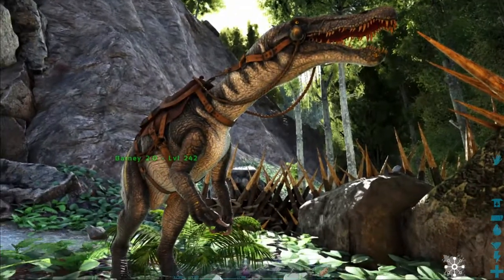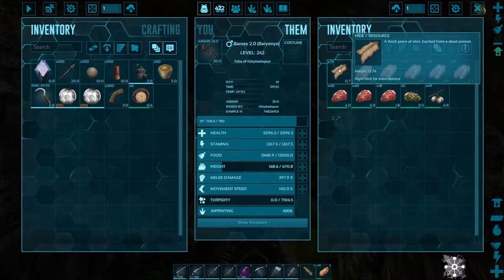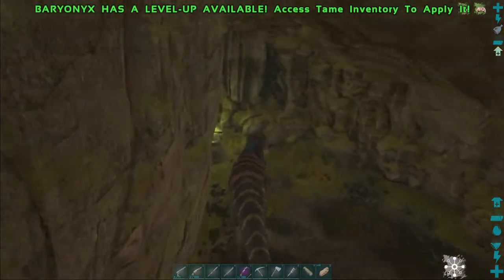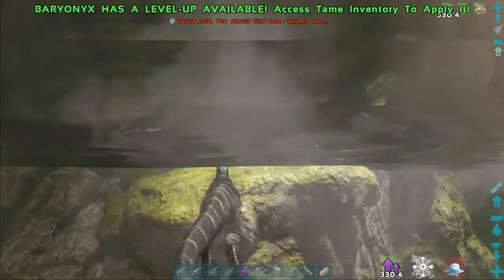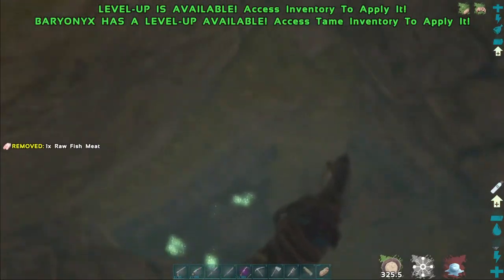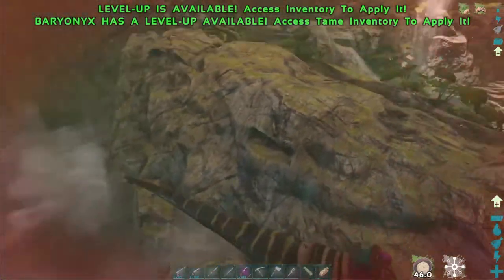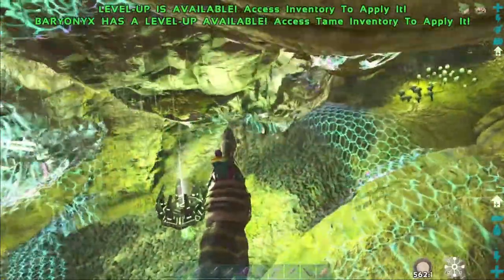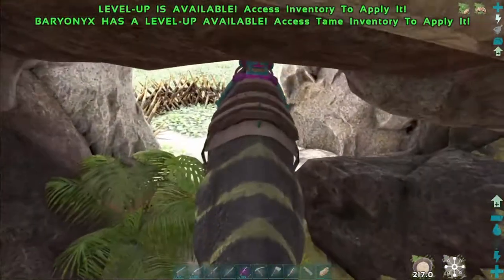ARTIFACT OF THE PACK - THE ISLAND - UPPER SOUTH CAVE - Ark Survival Evolved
Today we will be doing an easy walkthrough of the Upper South Cave to retrieve the Artifact of the Pack. With this cave being full of water, sarcos, piranhas and mazes, will we make it through without dieing or losing our tames? How do we prepare for this cave and what exactly should we bring with us? Follow me to find the best way in and out and how to successfully complete this cave.

Music - Flight of Mind - Max Tune & Out of Darkness - Max Tune